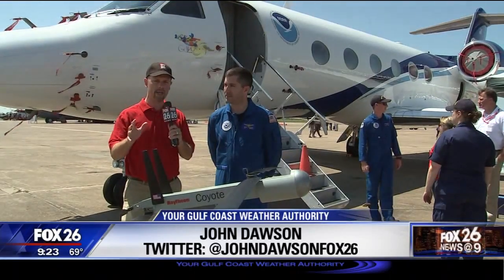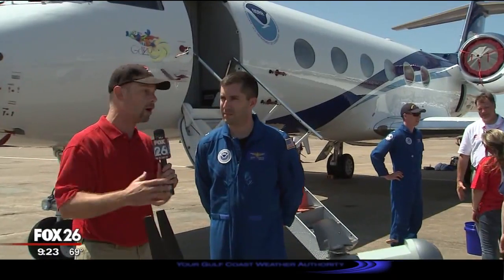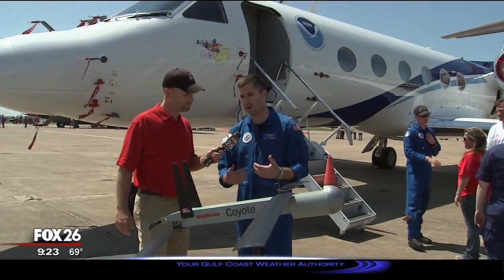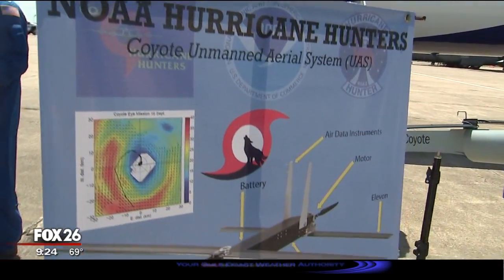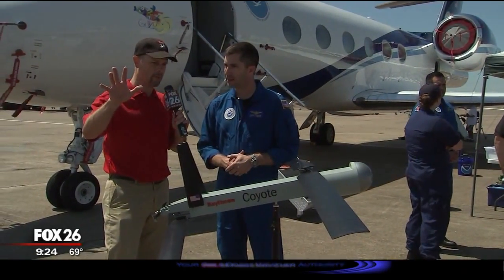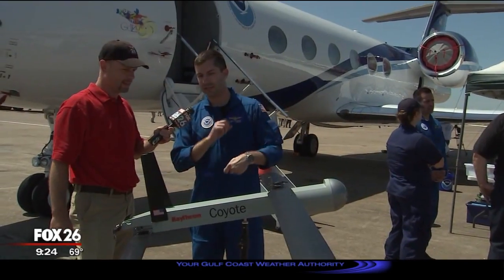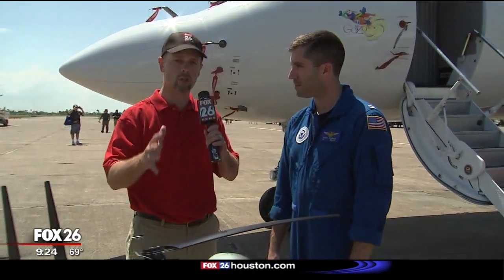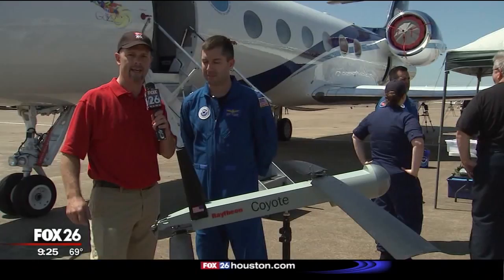Drone Hurricane Hunter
Drones are now being released into tropical cyclones to try and better gather data. The more information the better the forecast!